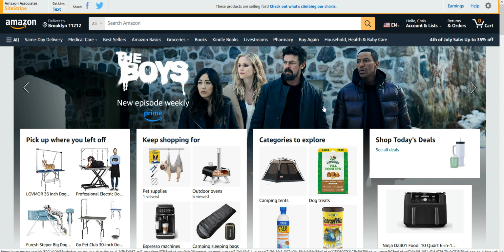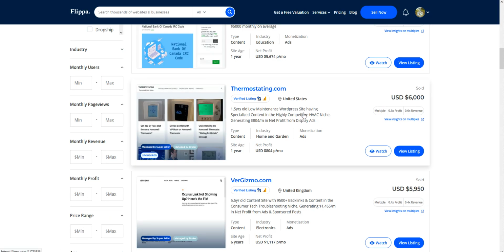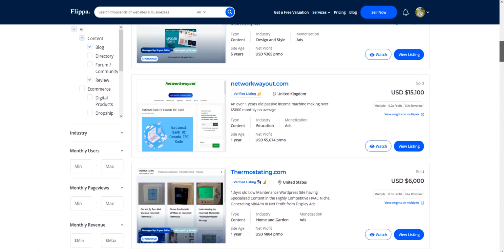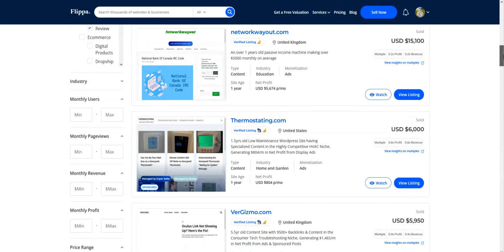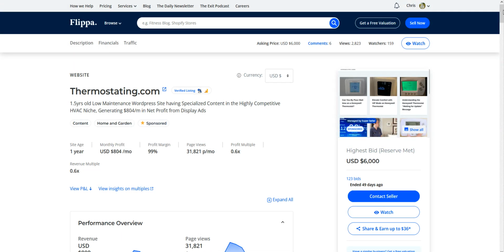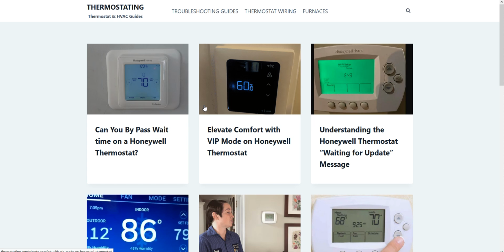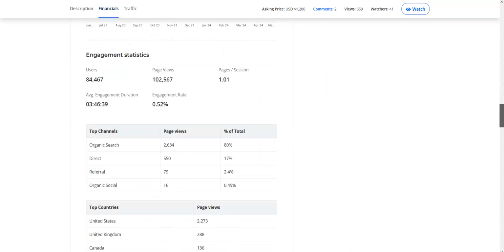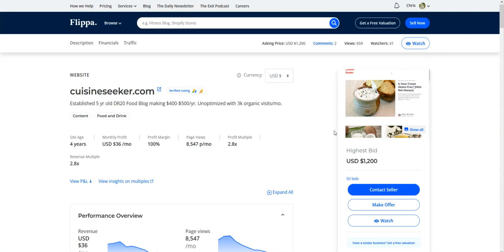EASY Income Stream For 2024! - Best Stream For Beginners! - Step By Step!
Get a complete walkthrough of this income stream and how to set up for FREE

This video will give you the best income stream for 2024.

This is perfect for beginners and as long as you get the working parts correct - you will find it to be one of the best.

I also show you a shortcut way to virtually guarantee this works for you.

Don't forget to pick up your free guide above.